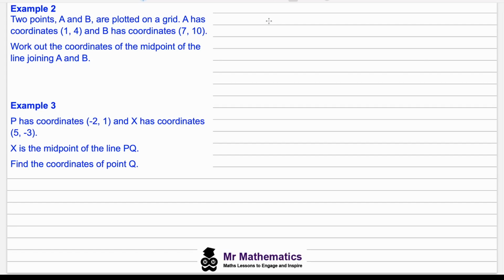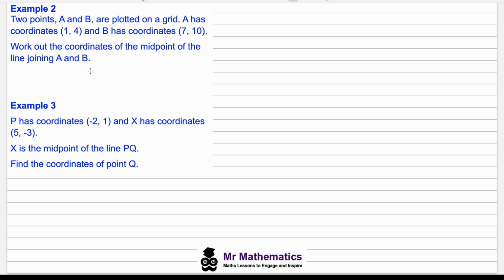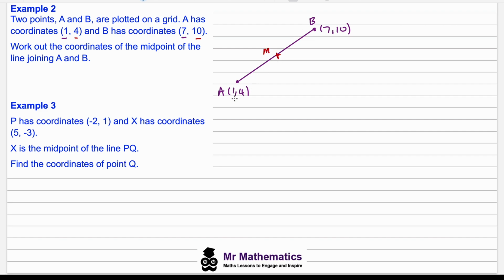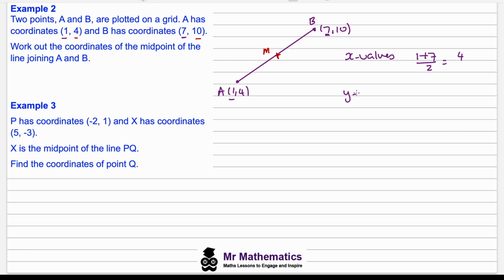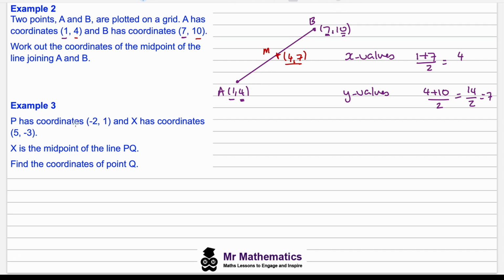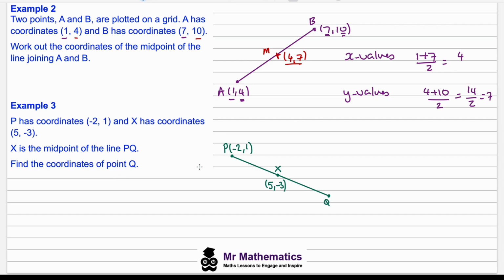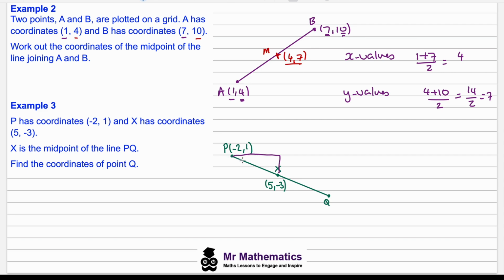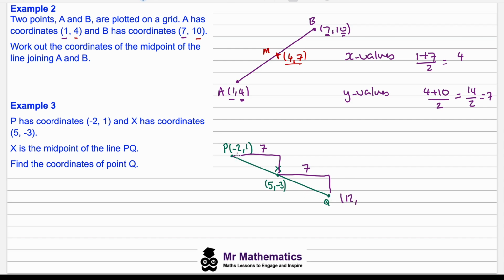📐 FINDING THE MIDPOINT & MISSING ENDPOINTS | GCSE Maths Coordinate Geometry (Part 2)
In this video, we continue our look at the midpoint of a line segment. We'll start by finding the midpoint between two sets of coordinates and then move on to a more challenging problem: finding a missing endpoint when given the midpoint and one other point.

🎯 WHAT YOU'LL LEARN:
✓ How to calculate the midpoint of a line segment using coordinates
✓ How to find a missing endpoint when given the midpoint
✓ Using the "double and subtract" method (or translations) to find unknown coordinates
✓ Step-by-step worked examples for exam-style questions

⏱️ TIMESTAMPS:
0:00 - Introduction
0:05 - Example 2: Finding the Midpoint of AB
1:51 - Example 3: Finding a Missing Endpoint (Point Q)
2:32 - Using Translations to Find Endpoints